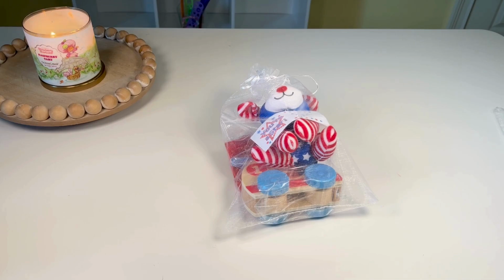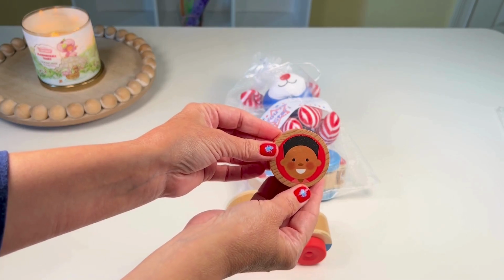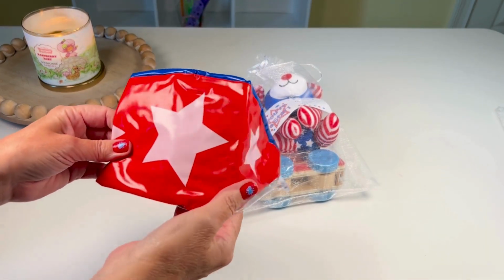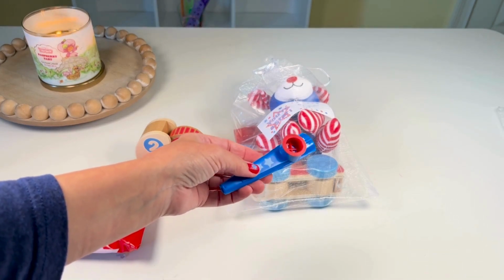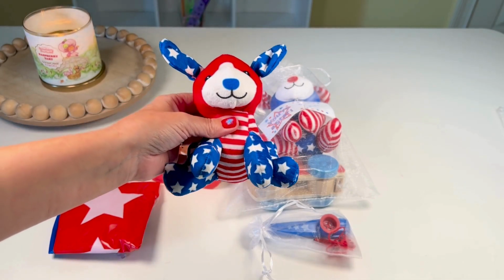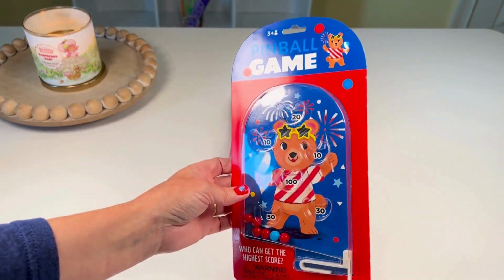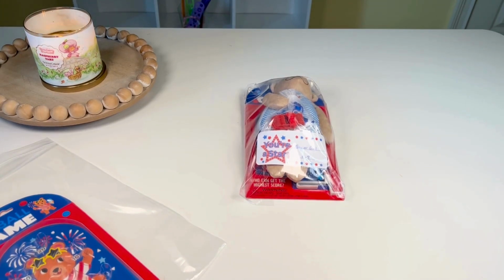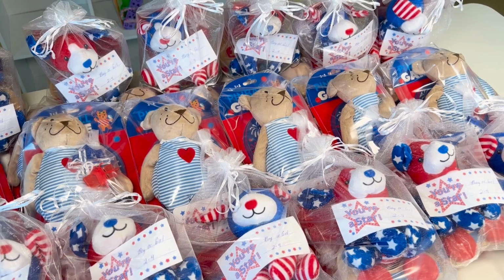Fun toys are the stars of this filler project for girls and boys ages 2-4 & 5-9!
Sharing faith, hope, and love through filler gifts for Operation Christmas Child!

Hello, I'm Nichole - welcome to Sweet T. Daily!
Packing shoeboxes for Operation Christmas Child is so much fun!  I'm passionate about sharing my faith and heart with children across the world through this ministry.  My hope for every child who receives a shoebox gift is to know that Jesus loves them!

Sweet T. Daily theme by Fred Guthrie Jr.

A very special "thank you" to Fred Guthrie Jr. for writing the Sweet T. Daily theme song. It is beautiful, and I am so happy to share it with the OCC community! What a blessing for us all - thank you!
(a link to this song coming soon).